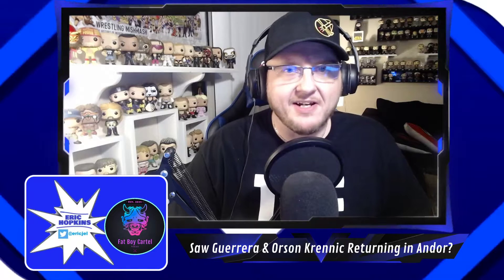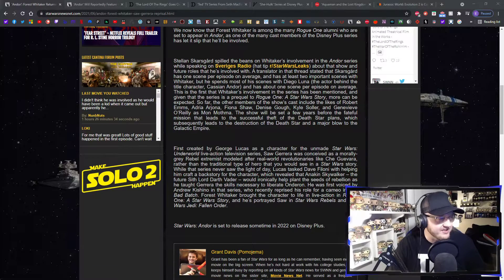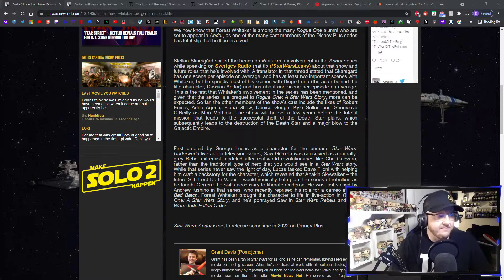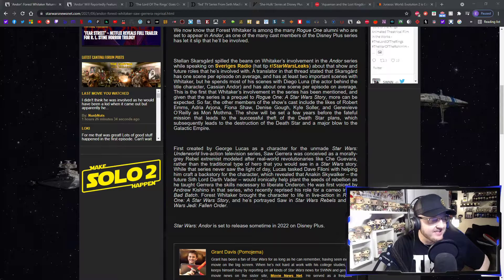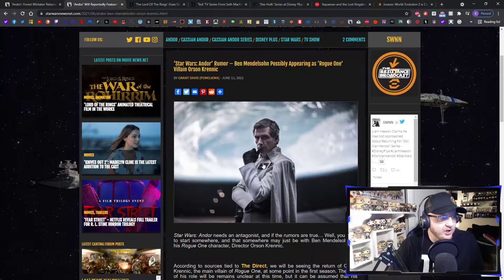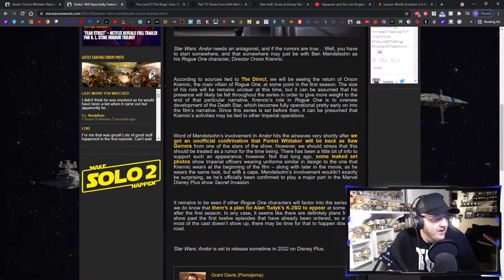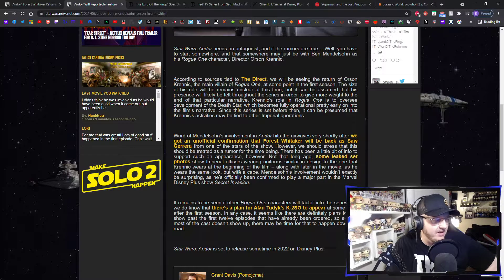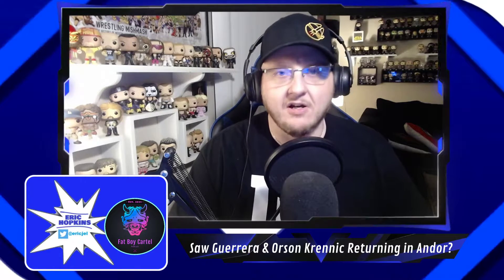Saw Guerrera & Orson Krennic Returning in Andor?!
On this episode, Eric discusses the reports that Forest Whitaker and Ben Mendelsohn will return to Star Wars in their respective roles from Rogue One: A Star Wars Story. Saw Guerrera and Director Orson Krennic.

Eric Hopkins and The Fat Boy Cartel Podcast Youtube Schedule
**MON-FRI (Sometimes Weekends)**

RANDOMLY:  TRAILER REACTIONS, MOVIE REVIEWS, MOVIE NEWS, NFL TALK, FUNKO POPS & COLLECTIBLES, FBC - VIDEO GAMES, FBC - SKITS AND BUFFOONERY, BREAKING NEWS STORIES

Fat Boy Cartel FULL Podcasts & Wrestling Fun Facts & Trivia w/Mike - (EVERY Sunday Morning or Afternoon)

FBC Presents - PRO-WRESTLING REVIEWS - Raw, NXT, AEW, Smackdown, PPVs. - (Day after the Show)
Find Eric Hopkins & The Fat Boy Cartel Podcast on our channel!!

Follow our Wrestling Fun Facts & Trivia Guru, Mike
- Think he messed up and want to challenge his Wrestling knowledge?
Contact him on Twitter and let him know!!

Also follow Eric's Dad and Stepmom and their Cake Business "Frosting Smiles" that is based out of Osceola, Indiana!  They do amazing work!